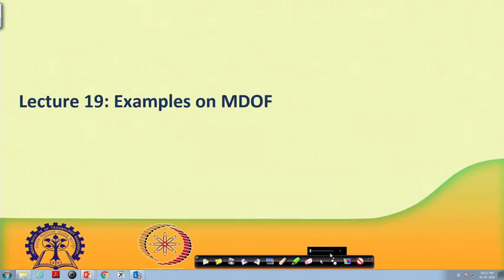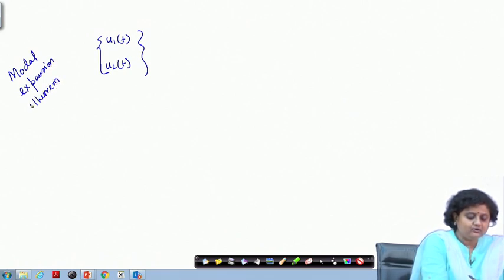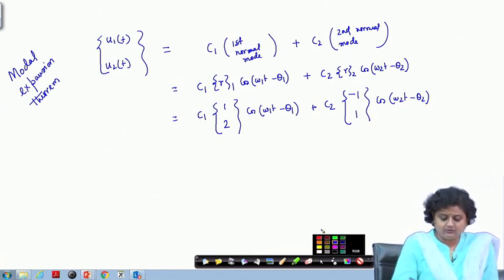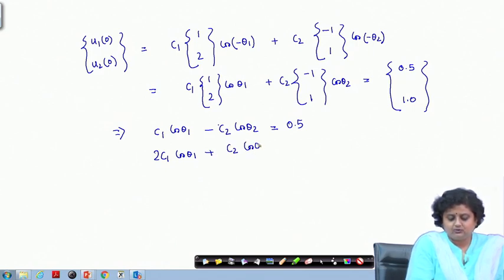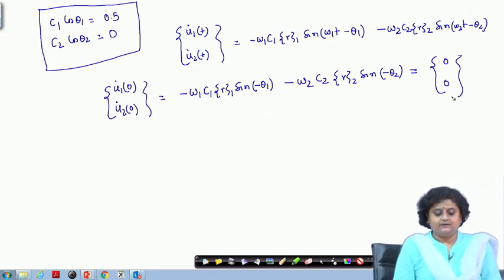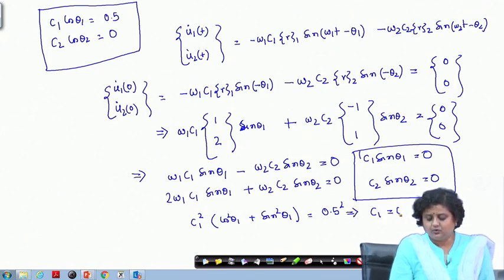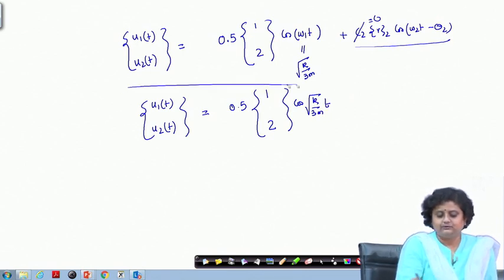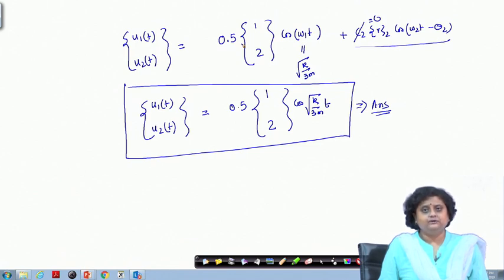Lecture 19: Examples on MDOF (Contd.)